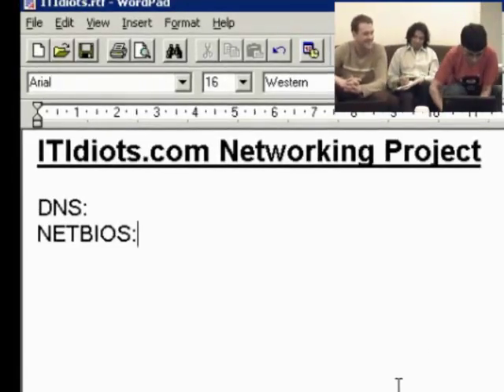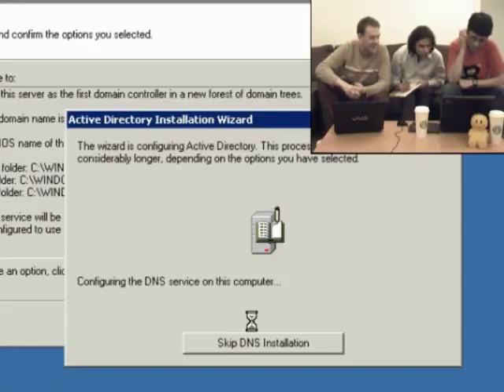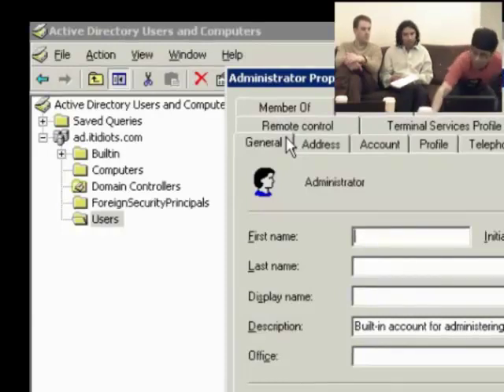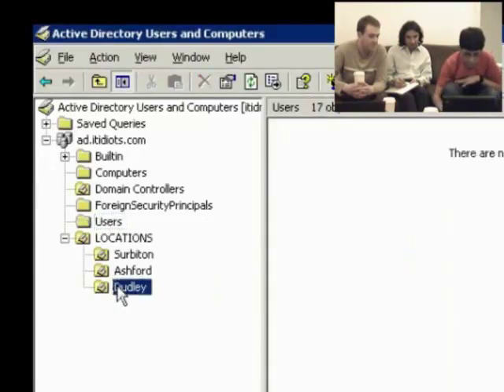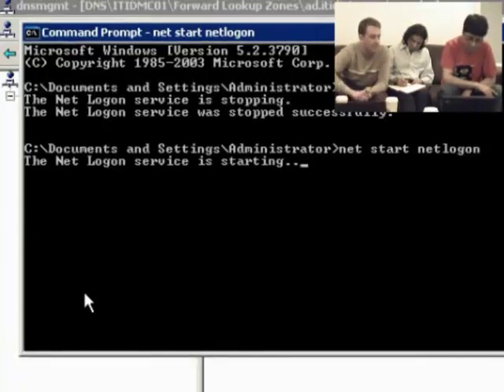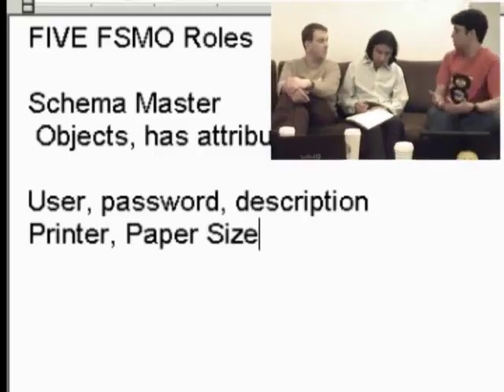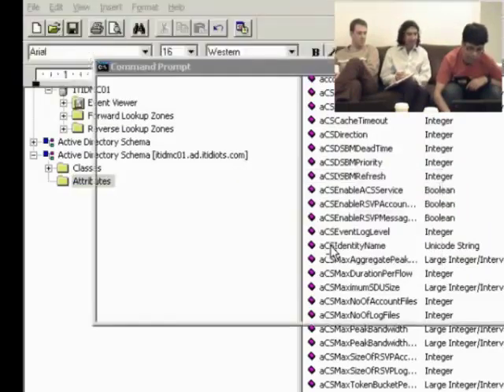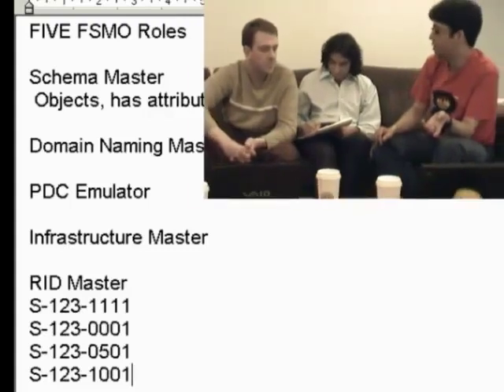Episode 2 Installing Our First DC